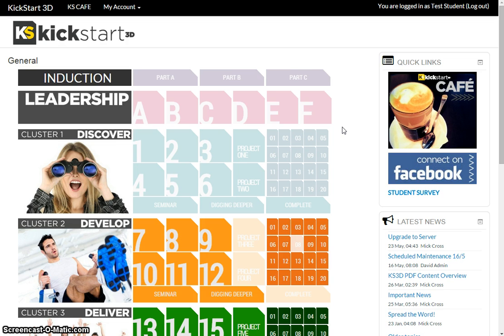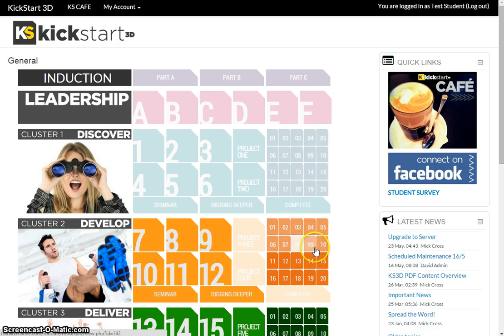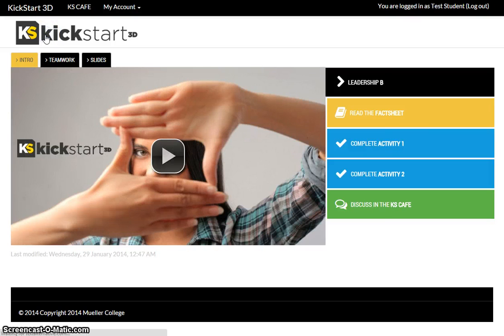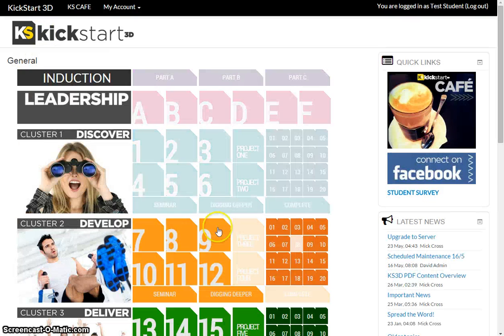Custom Moodle Interface for all devices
We built this interface for a course targeted primarily at teenagers. We used a lot of video and a simple repeatable process and then link doubling up to a nice responsive course page.

Check it out and if you like to know any more about it get in touch with us ... Just google V2 Training